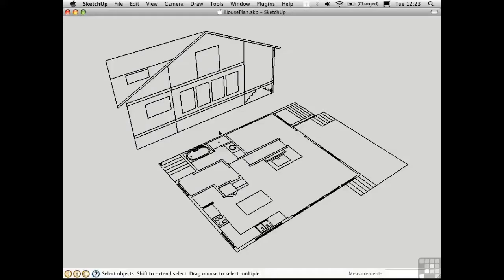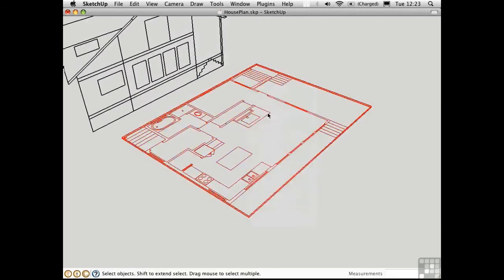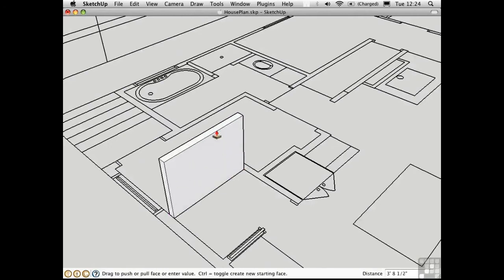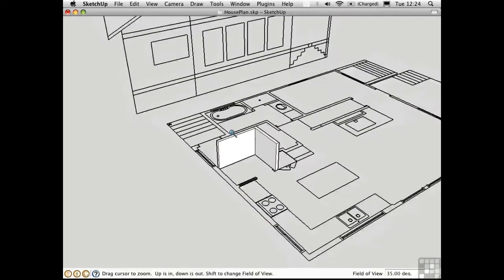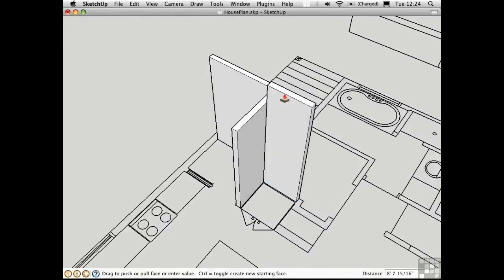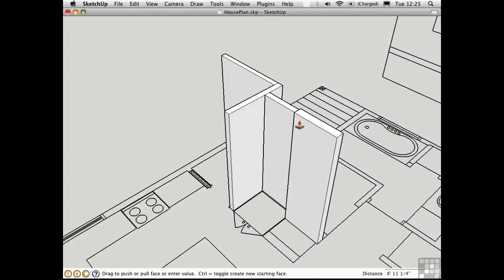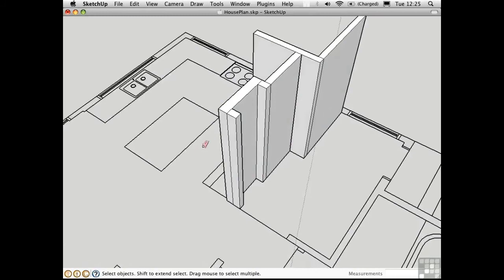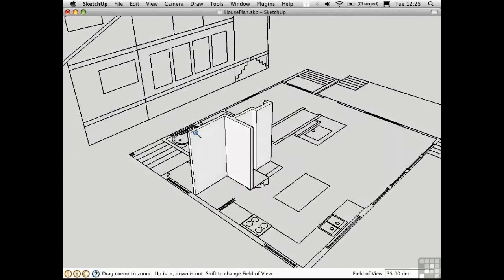Sketchup Tutorial | Building A Model On Top Of An Imported Plan